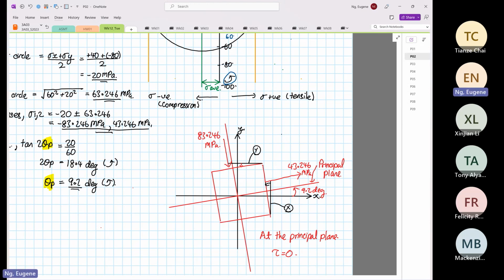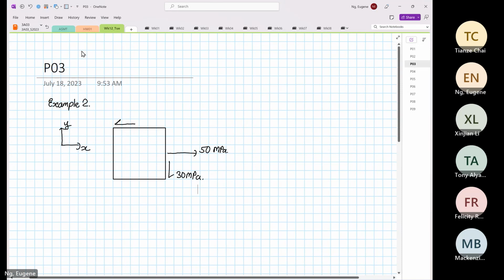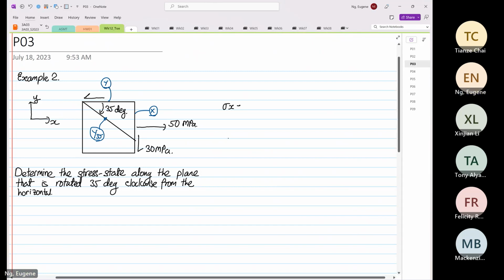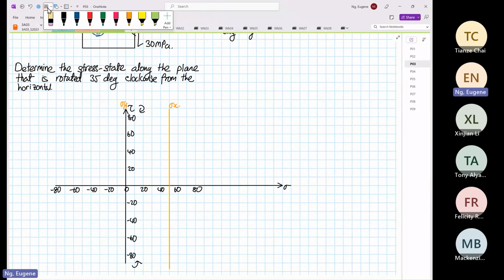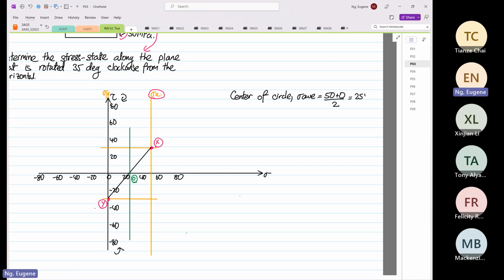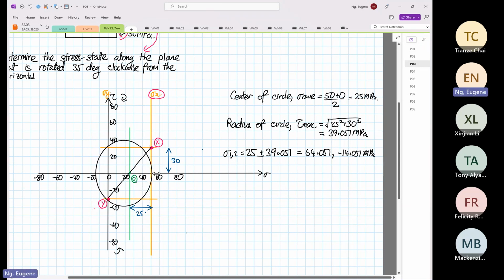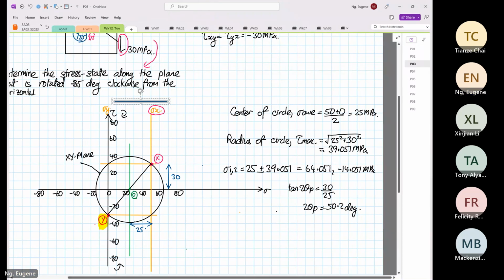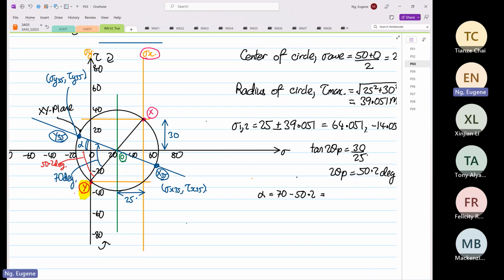Wk12 Tue P04: 2D and 3D Mohr Circle